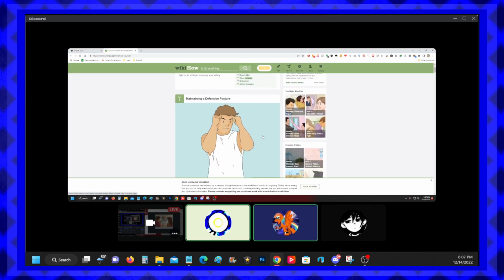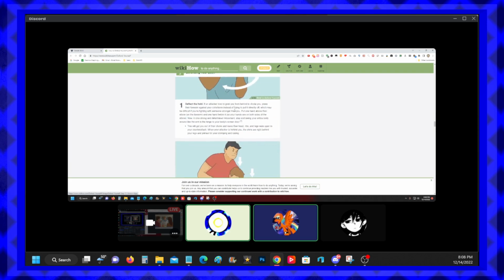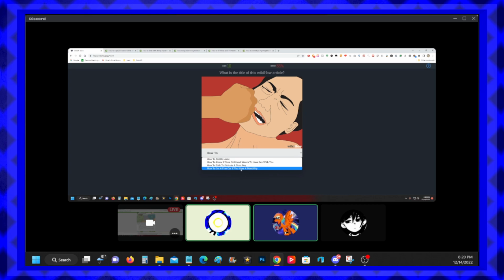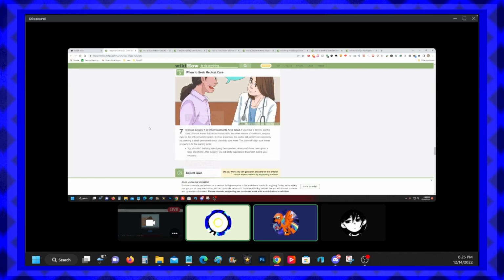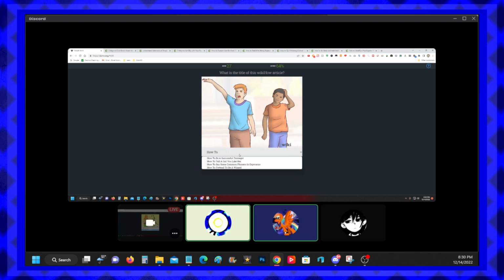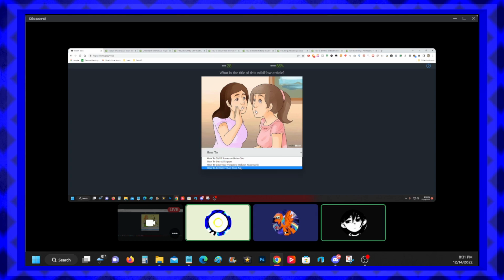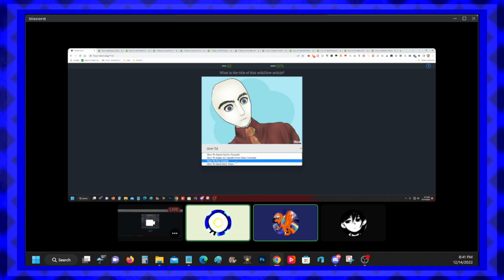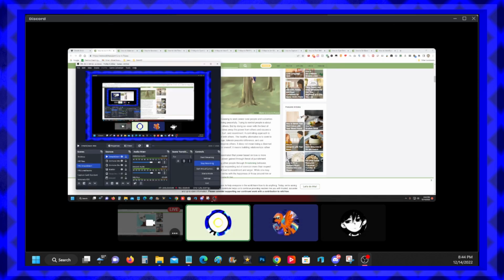YRC SMACKDOWN! | Episode 99 | STUPID DOG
doogs